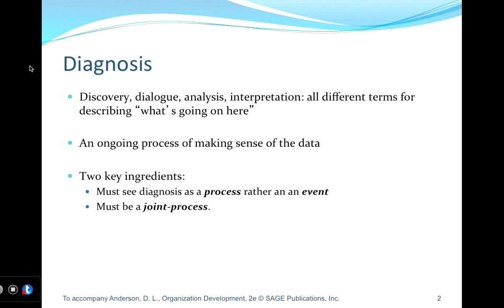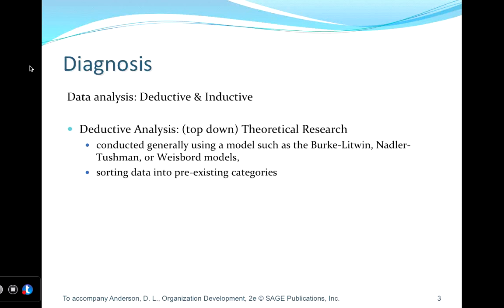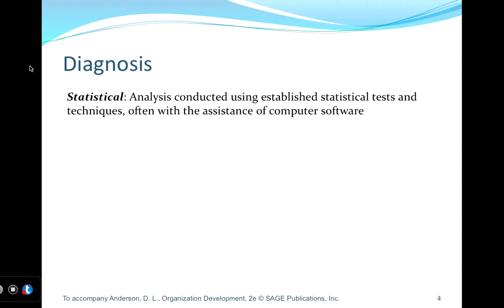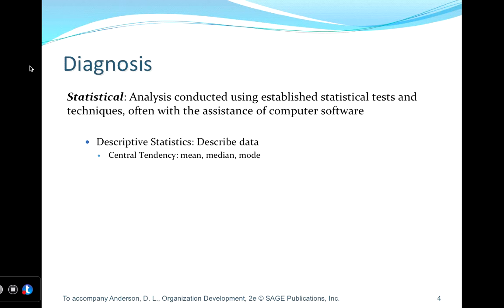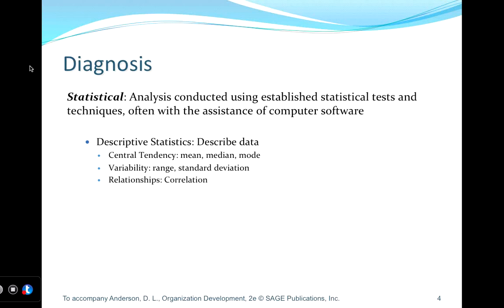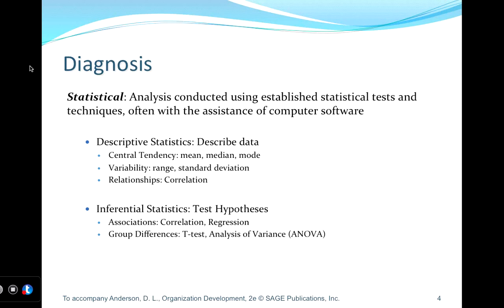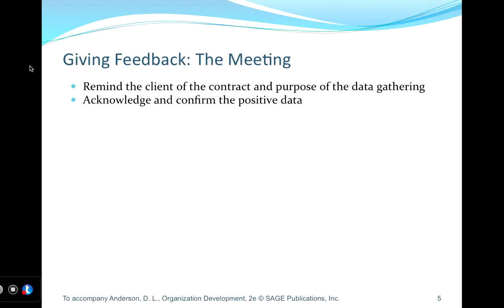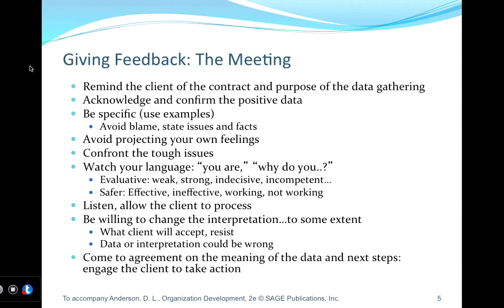Ch 8 Diagnosis and Feedback